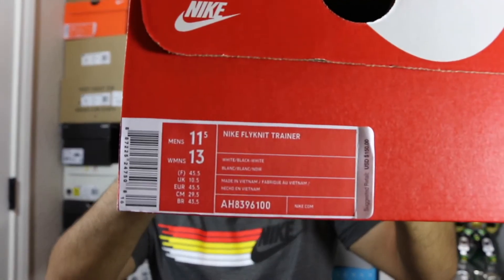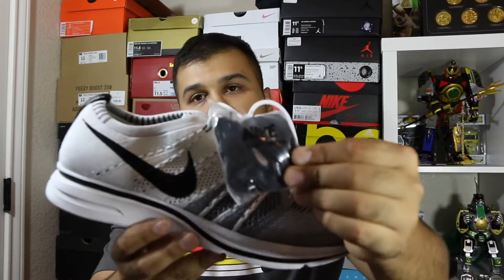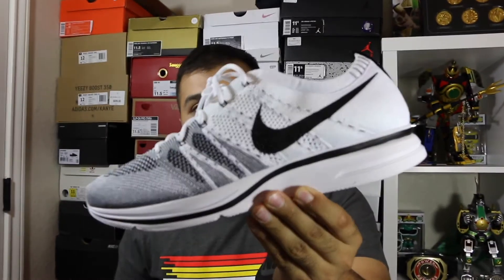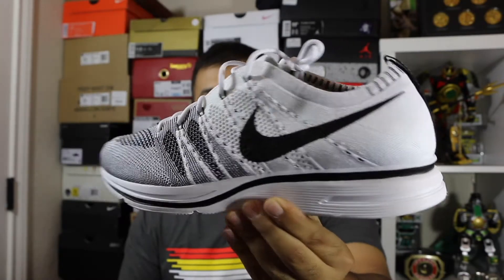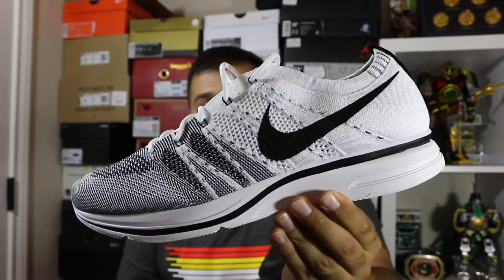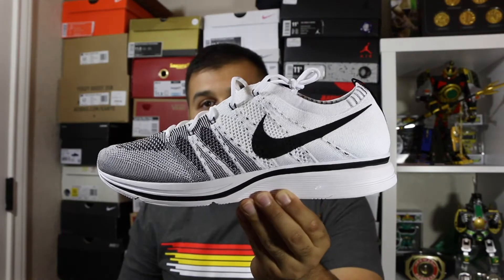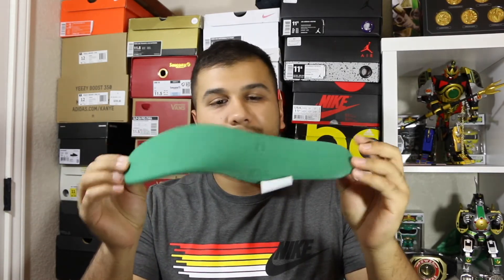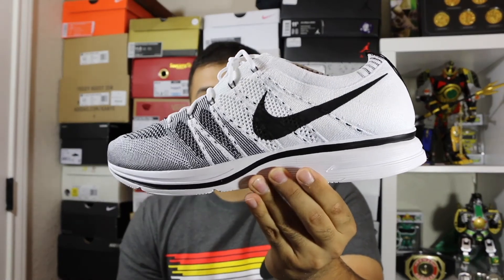Nike Flyknit Trainer White And Black Review + On Foot!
new pickup!